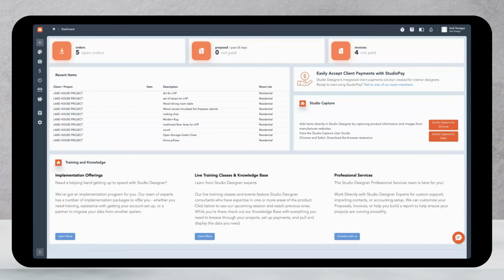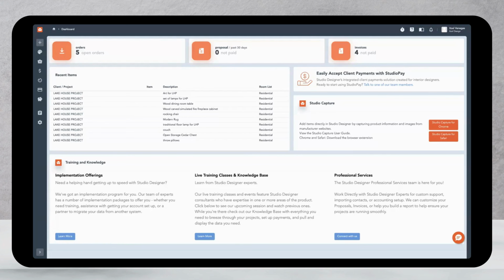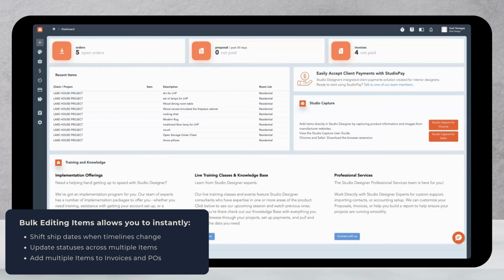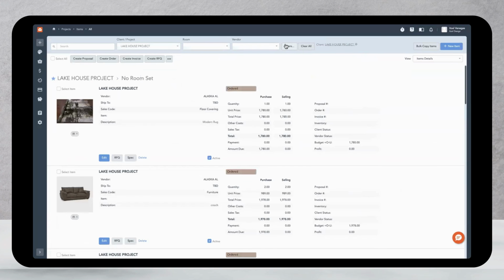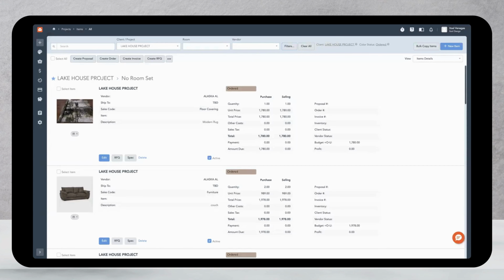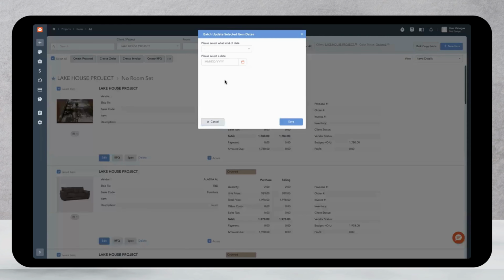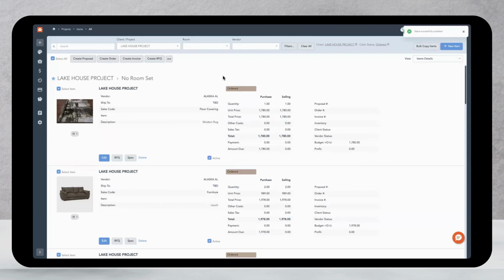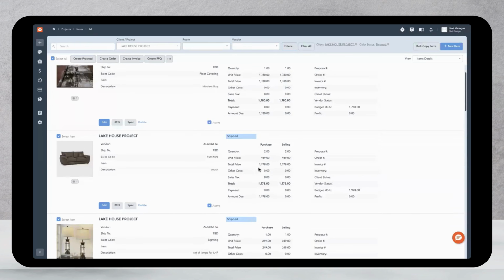Tech Tip Tuesday: Prep for a Successful Install (Pt. 3)